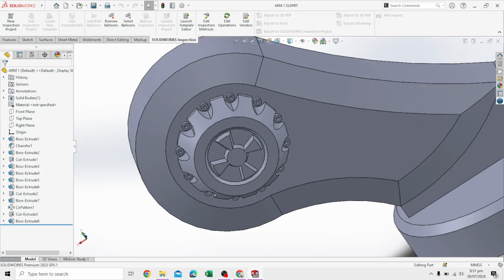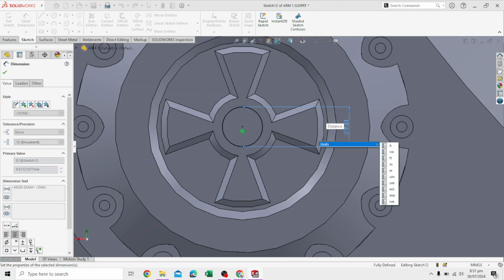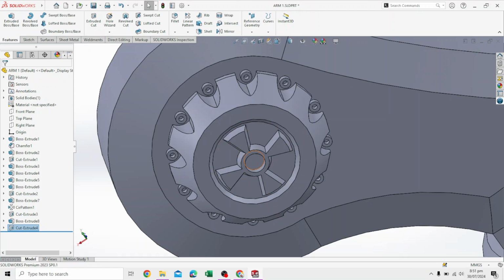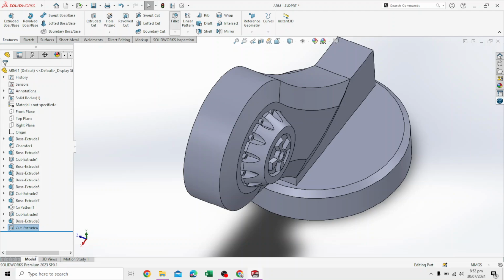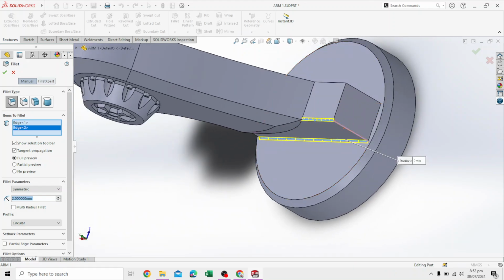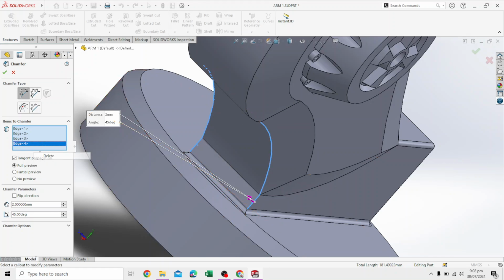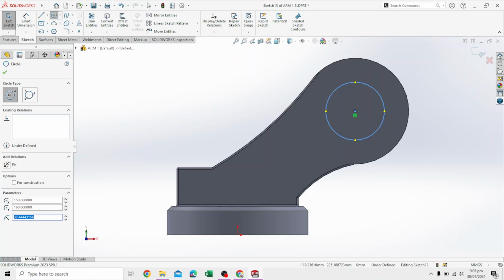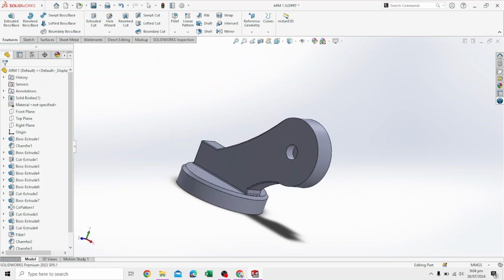Design a Robot Arm in Solidworks Part 4